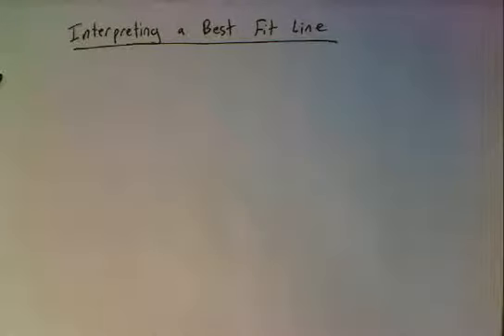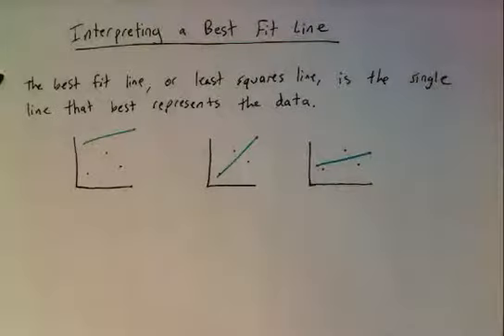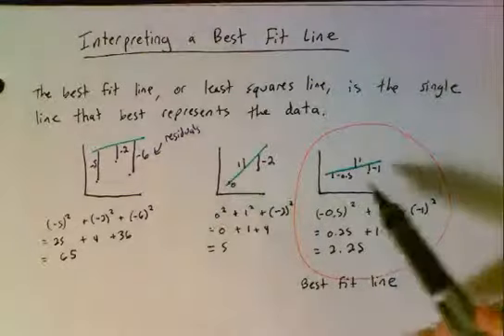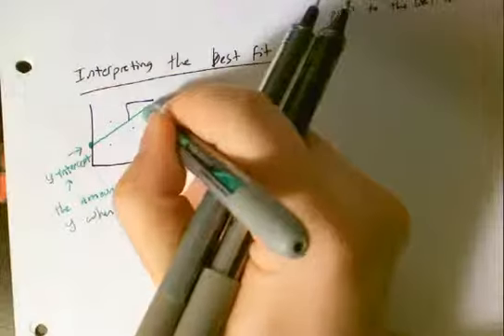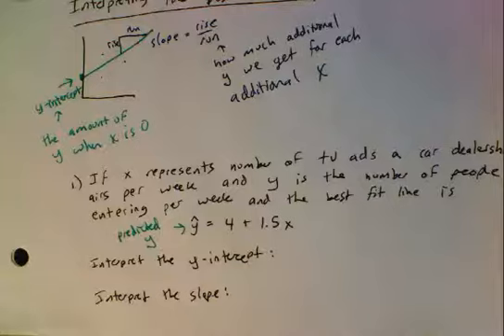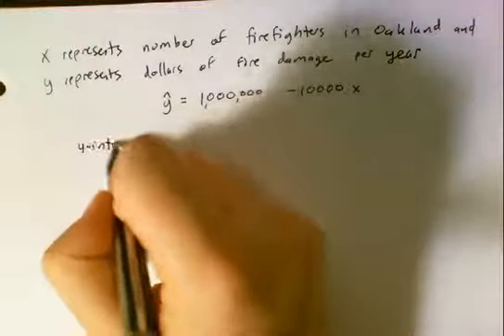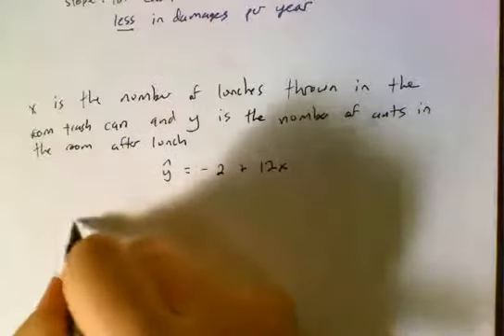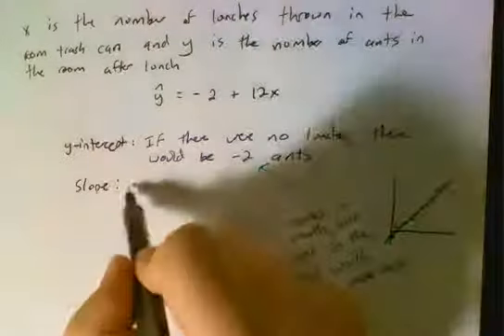Interpreting a best fit line